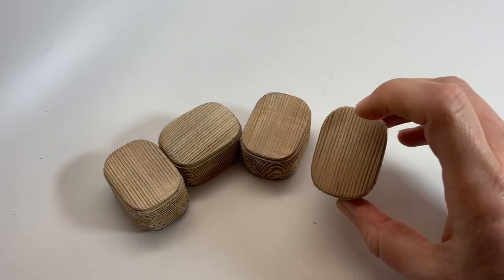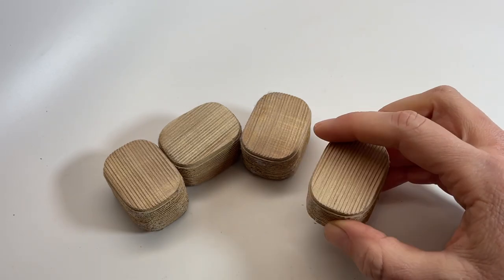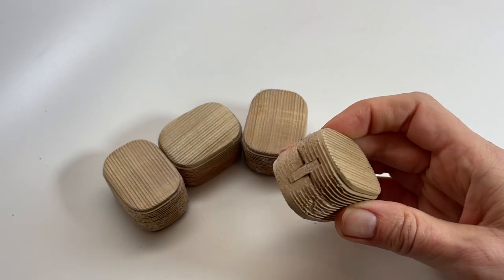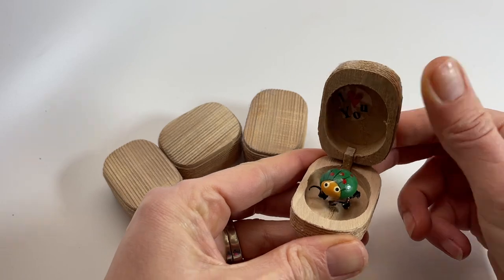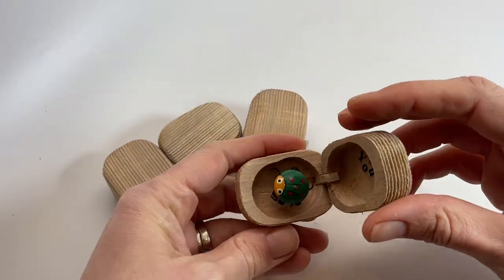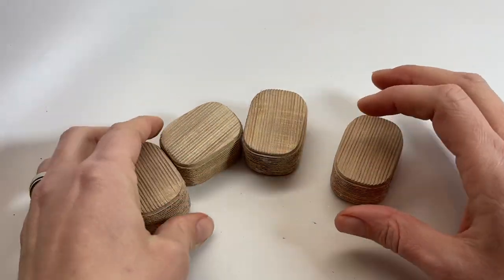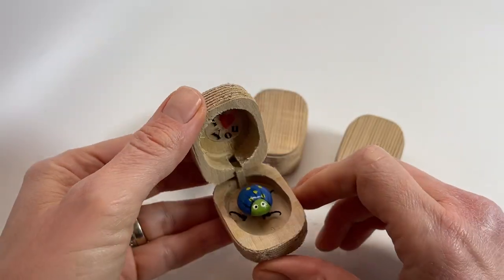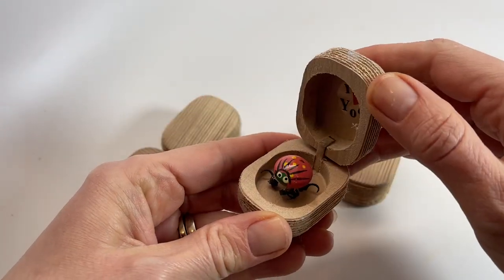Bug in a box. Love bug vintage trinket